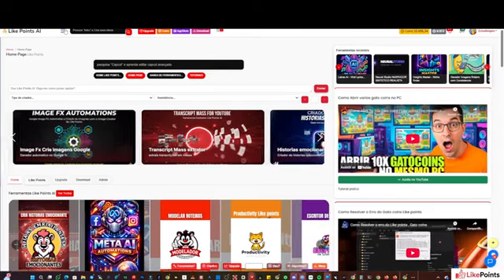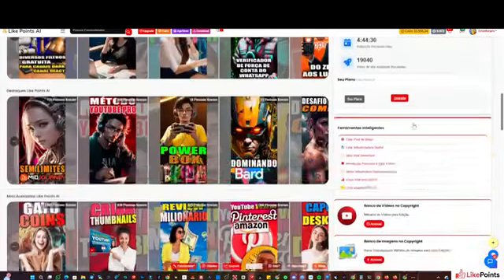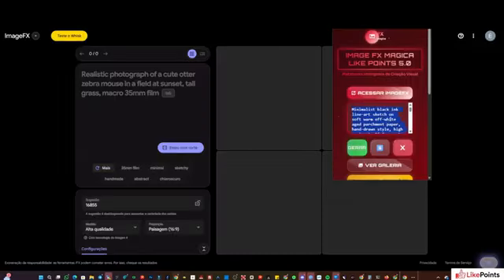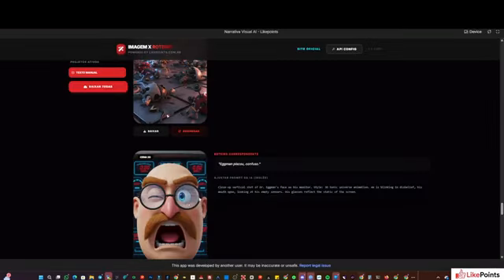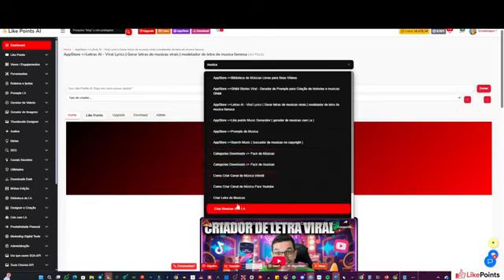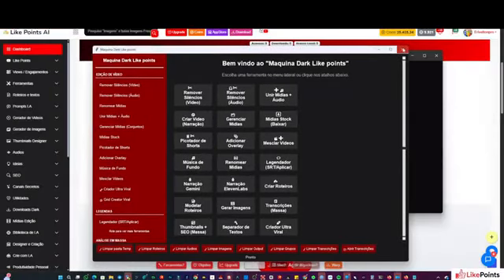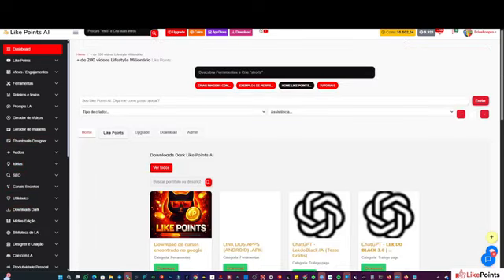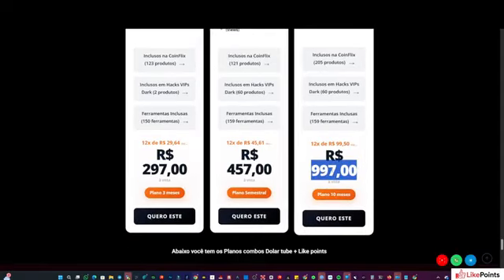LIKE POINTS: SEO, Thumbnail Prompts e Image Tools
Like Points is the platform shown in this video for YouTube channel automation with AI.

It has the search tool in the center, alerts and updates on the right, and the navigation menu on the left.

📌 O que tem aqui
📌 The app store with more than 160 tools
📌 SEO tools for video, playlist, review, and Turbo Dark
📌 Three title ideas and three thumbnail prompts from one SEO run
📌 Image tools with realistic, custom, Ghibli, Pixar, fantasy, vintage, and horror styles
📌 The account setup that uses Google login and saved settings

The video walks through the Like Points platform and shows how the site is divided into three parts. It also shows the app store, the favorite tools menu, and the SEO section with options like SEO for playlist, SEO for video review, optimized SEO for YouTube, complete SEO for video, generate SEO with AI, and extract SEO from videos.

The creator also opens the Turbo Dark SEO tool, enters a video title, and gets three title ideas, an optimized description, and three thumbnail prompts. Later, the video shows the image tool, where you can choose realistic style or other styles, paste a script, and generate images for a vertical story. The example on screen includes Sonic, a trap, and a custom prompt workflow inside the platform.

⚠ The video also explains that the tools are made to automate repetitive parts of content creation, not the whole process.

💡 You also see the browser automation flow, the coin system, and the account login process tied to Google.

🧩 This is the same Like Points platform mentioned in the official website for the training and tools.

0:00 Platform overview and login
0:47 Navigation, alerts, and account stats
1:42 Start automation and browser history
2:34 Coins, multi-browser login, and YouTube visits
3:59 App store tools and favorites
4:29 SEO tools for dark channels
6:13 Thumbnail prompts and image generation
8:04 Story images from a script
9:58 Google Whisk and ImageFX automation
12:01 Meta AI image downloads
12:58 Sonic folder order and scene names
14:02 Neural narrator and voice styles
15:03 VSSL script generator and topics
17:32 Exciting stories and sales scripts